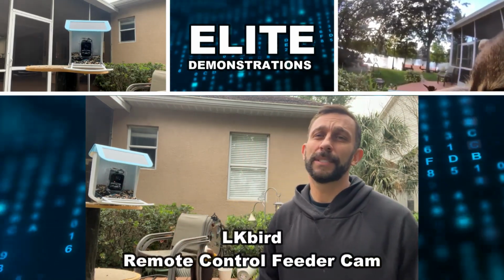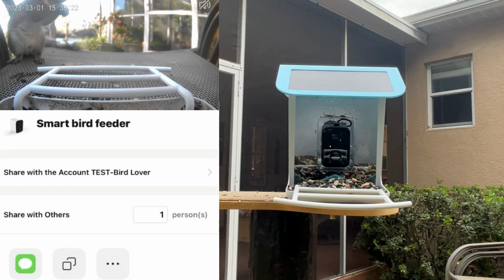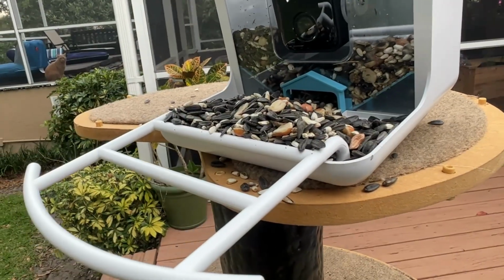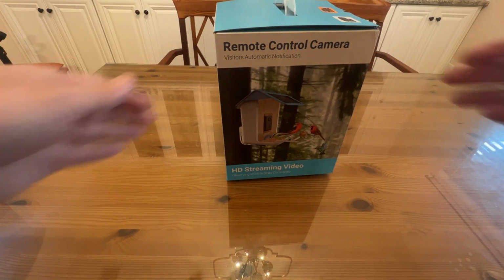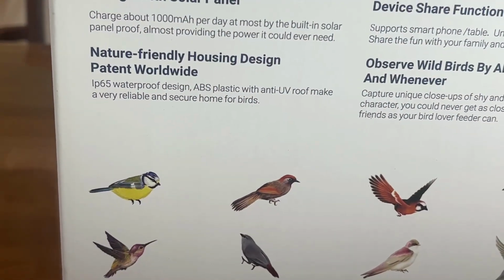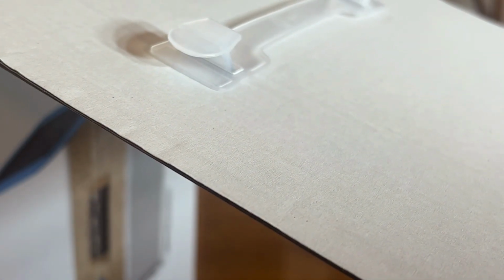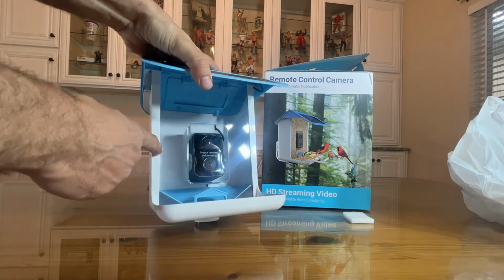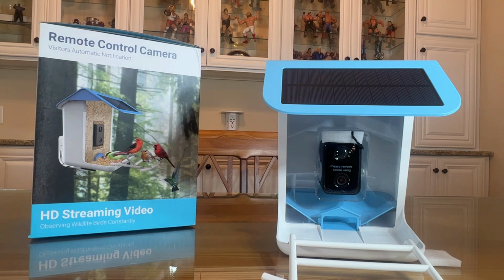LKbird Smart Bird Feeder with Camera & Free AI Bird Recognition Software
Discount: 15%
Permanent free use of bird recognition software.

One-year warranty with free replacement of the same product if there is a product quality problem.